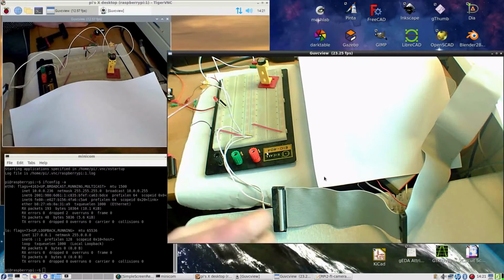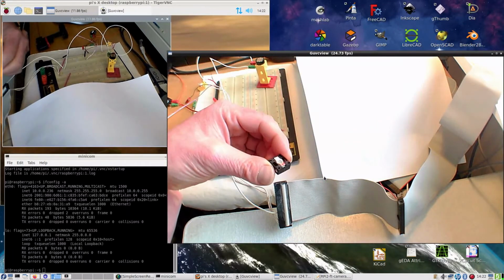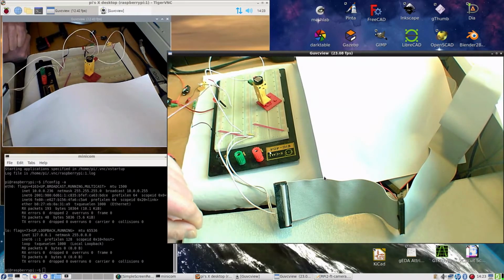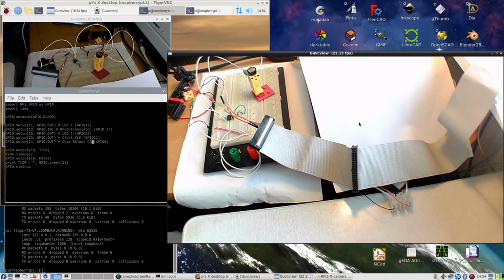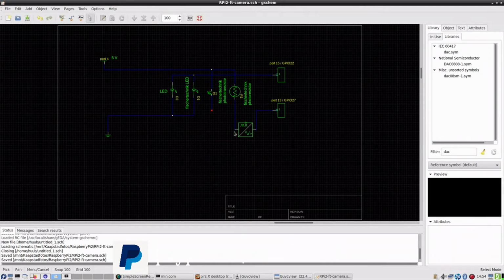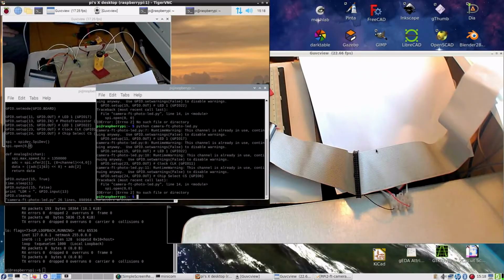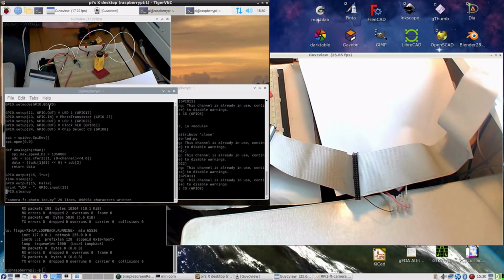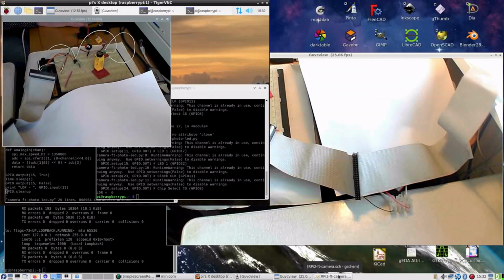RaspberryPi2 & fischertechnik camera episode 8 : Fedora Linux, RaspberryPiOS, VNC, Python, DAC, more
for more info and pictures. This video is part of my 16 April 2021 blog.